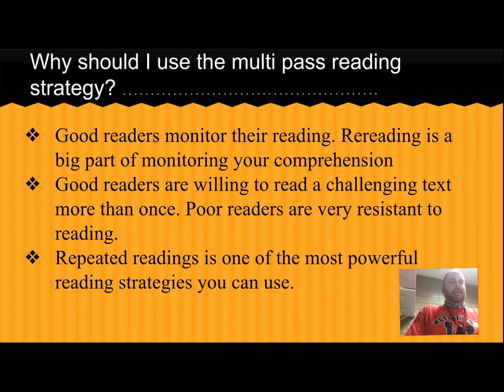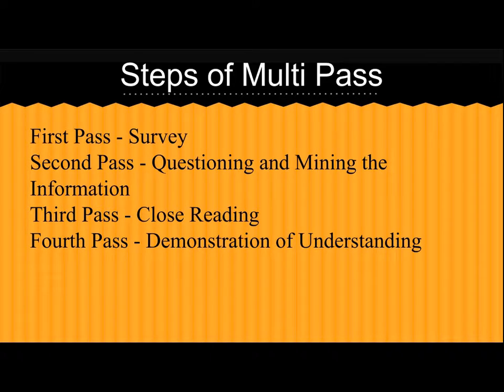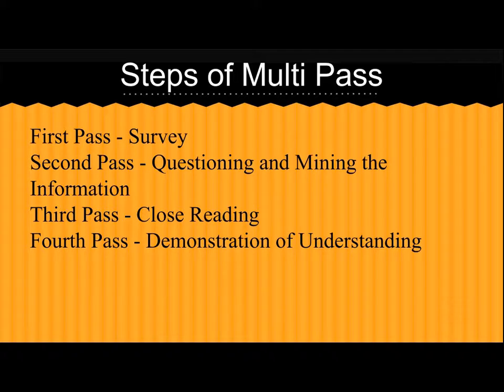Multi Pass Reading Strategy